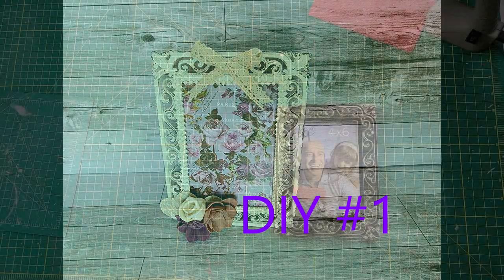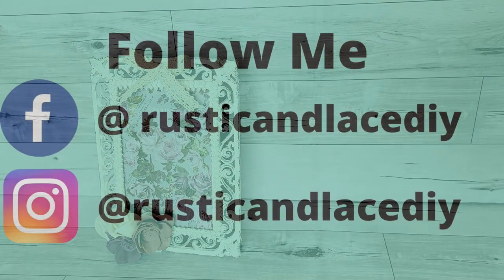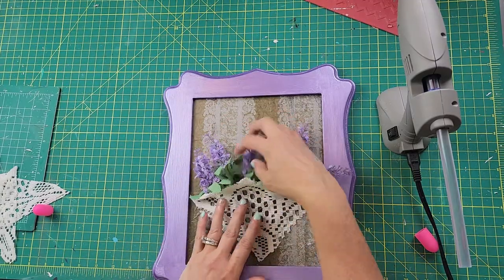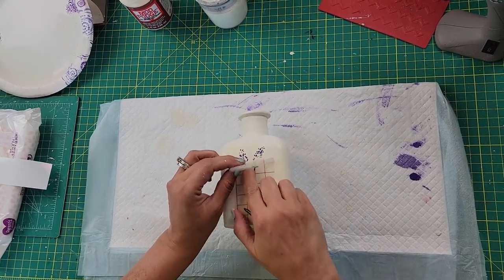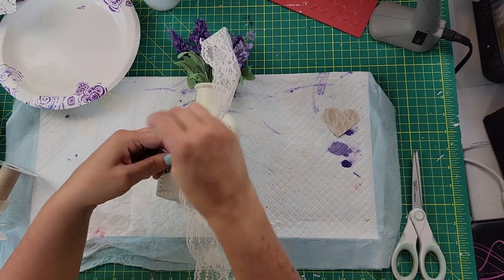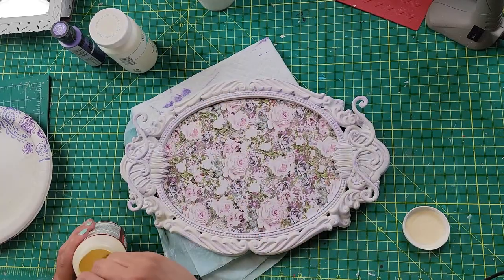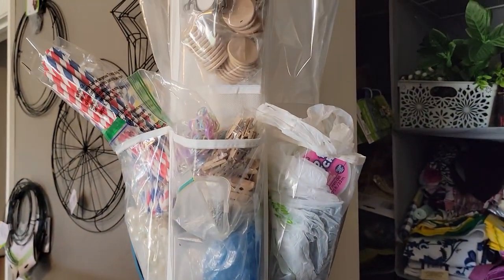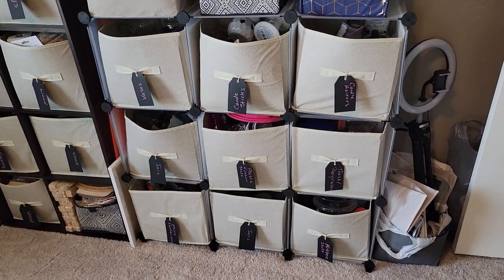EASY SHABBY CHIC DIY/THRIFT FLIP HOME DECOR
Hello Friends,
Today I tried my hand at Shabby Chic. This is my first time trying Shabby Chic and I think I did pretty good considering that I didn't have very much Shabby Chic supplies. I hope you like the diy's.
Brenda

DIY #1
Thrift Store: Frame .99 (Originally $14.99 @ Hobby Lobby)
Walmart: Waverly Chalk Paint- Plaster & Elephant
Hobby Lobby: Lace Hearts & Scrapbook Paper
Dollar Tree: Lace Ribbon & Pearl Ribbon

DIY #2
GoodWill : Frame $3.49 (Originally $20 at Hobby Lobby)
Hobby Lobby: Tissue Paper
Dollar Tree: Lace Doily, Butterfly Stickers, Wood Heart, Adhesive Pearls, Lavender, Lace Ribbon
Walmart: Waverly Chalk Paint- White, Folk Art Metallic Acrylic Paint-654E Amethyst

DIY #3
Thrift Store: Vase
Walmart: Waverly Chalk Paint-Plaster
Dollar Tree: Adhesive Pearls, Lavender, Wooden Key, & twine
Hobby Lobby: Lace

DIY #4
Thrift Store: Mirror
Hobby Lobby: Scrapbook Paper, & Handles
Walmart: Rustoleum 2X White Satin Spray Paint, Folk Art Metallic Acrylic Paint 654E Amethyst, Waverly Chalk Pain Ivory